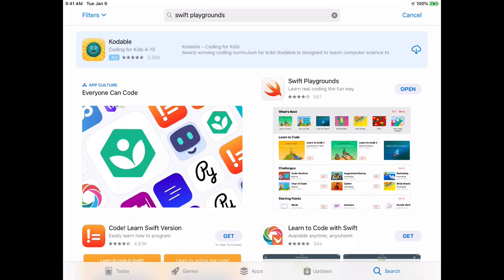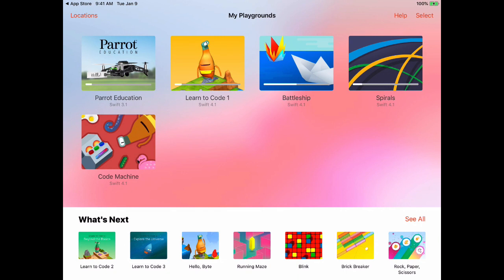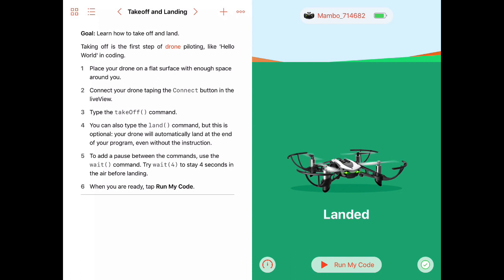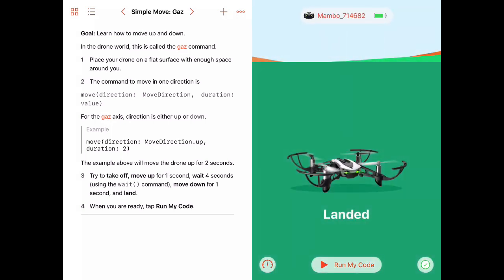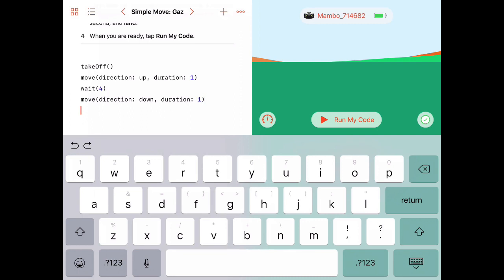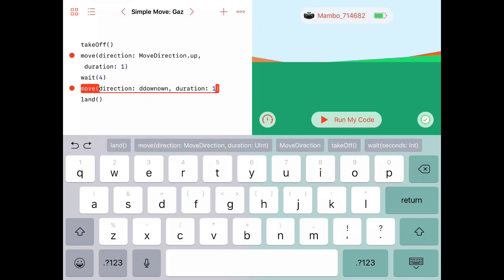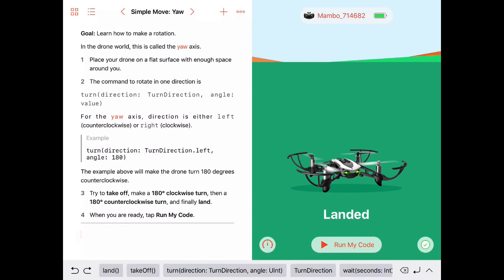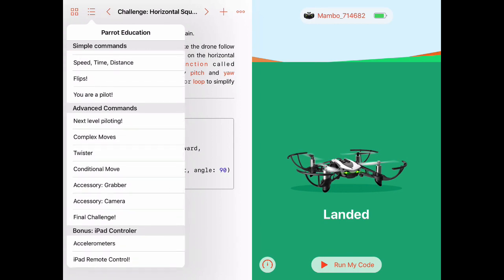BHS Help Desk - Dan's Swift Playgrounds Tutorial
BHS Help Desk student Dan Castellarin gives an overview of how to program the Parrot Mambo with Apple's Swift Playgrounds